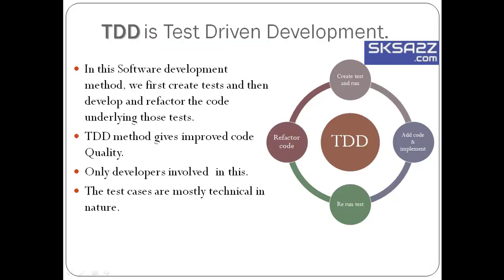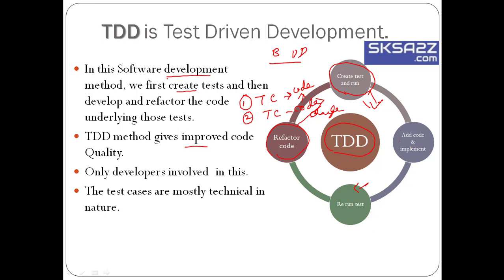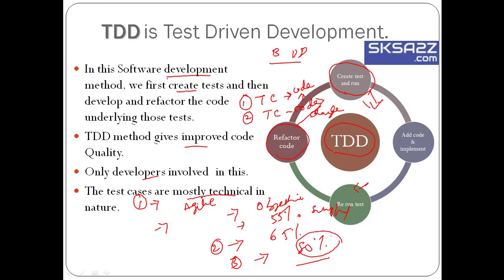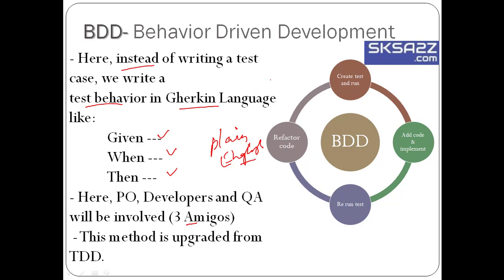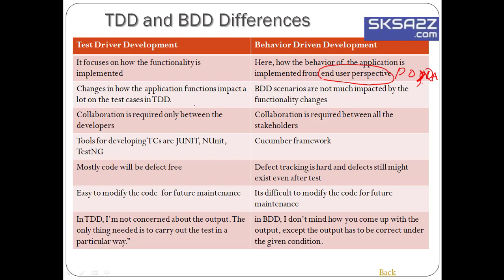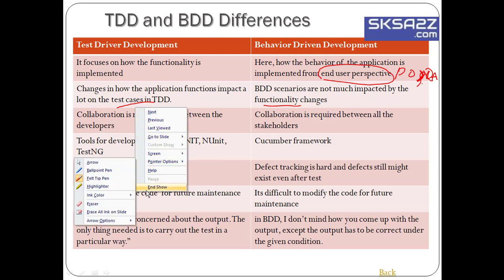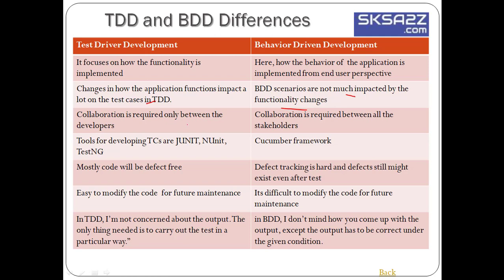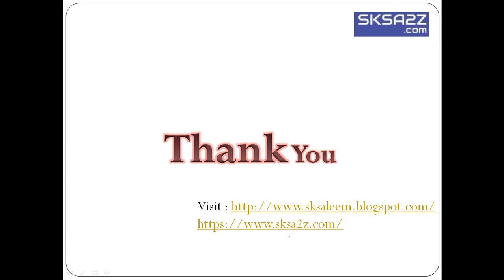Test Driven Development Vs Behavior Driven Development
This video gives brief idea on TDD (Test Driven Development) and BDD (Behavior Driven Development).